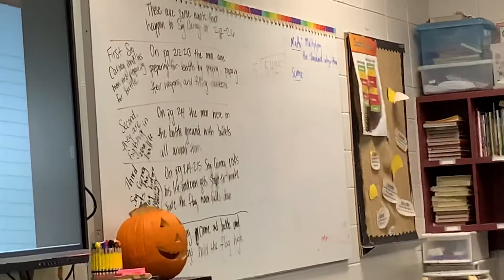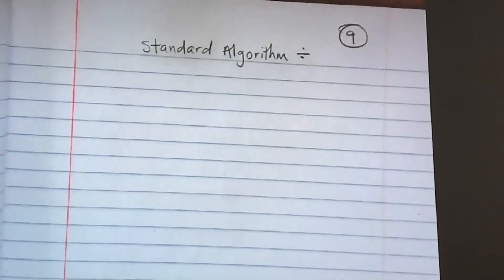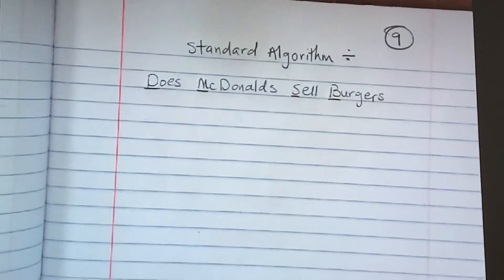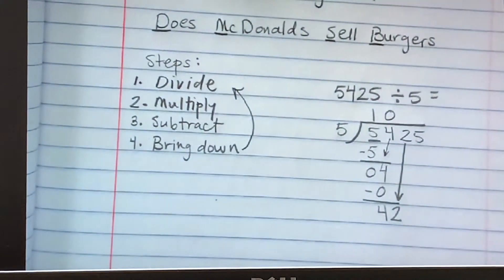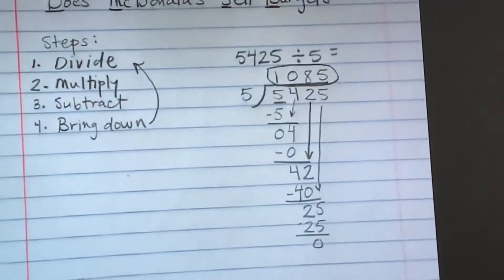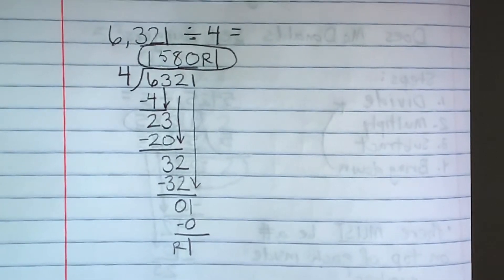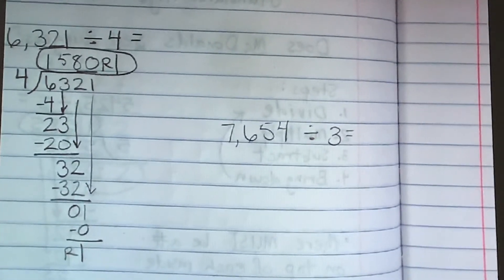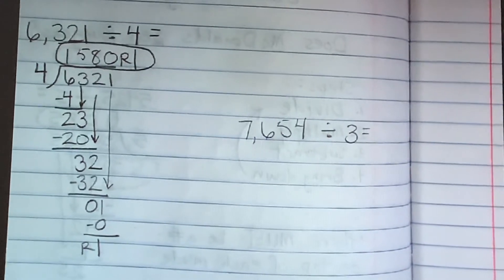Standard algorithm division